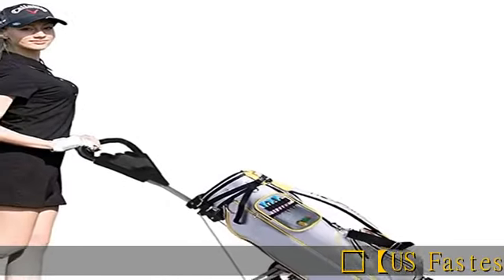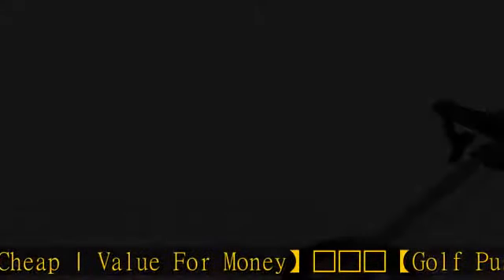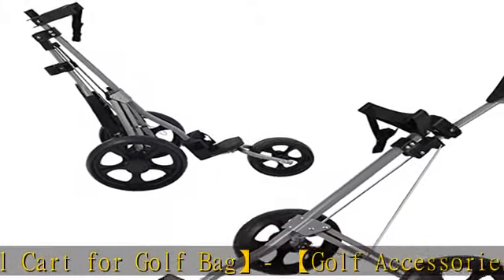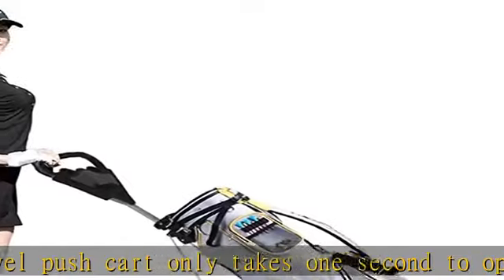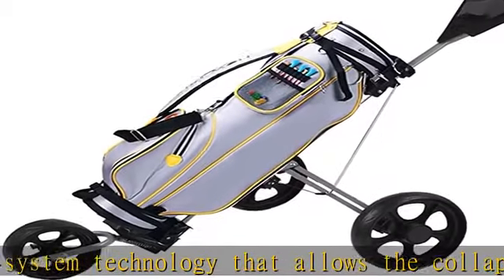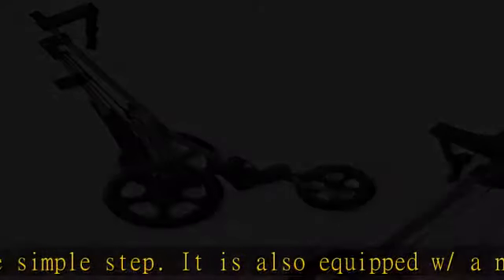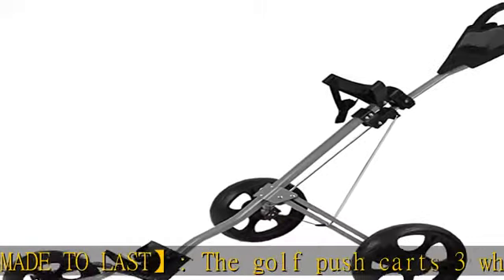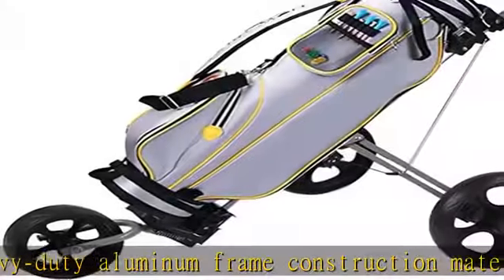Golf Pull Push Cart, 3 Wheel Folding Golf Trolley with Scorecard & Beverage Holder | Simple Portabl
Golf Pull Push Cart, 3 Wheel Folding Golf Trolley with Scorecard & Beverage Holder | Simple Portable Foldable 360° Swivel Cup Holder Trolley with Contoured Bottom & Adjustable Bag Strap for Men Women

🌈【US Fastest Shipping】🎅【Ideal Christmas Gifts】【Cheap | Value For Money】
🎁⭐🎁【Golf Push Pull Cart】- 【Foldable Golf Pull Cart for Golf Bag】- 【Golf Accessories】
🎁🎀🎁【FOLDABLE & PORTABLE】: This 360° Swivel push cart only takes one second to open and fold with a Patented bullet-system technology that allows the collapsible cart to open and close in one simple step. It is also equipped w/ a new deluxe scorecard & cup holder.
🎁🎀🎁【MADE TO LAST】: The golf push carts 3 wheel folding golf hand cart is made w/ heavy-duty aluminum frame construction material & is equipped w/ upper & lower brackets w/ elastic strap & can fix any size of golf bag.
🎁🎀🎁【HEIGHT ADJUSTABLE HANDLE】: This golf pull carts collapsible golf bag push cart features ergonomic padded height adjustable handle for multiple pushing positions and to accommodate users of different heights.
🎁🎀🎁【MOVEMENT & PARK】: Large 10" rear and 7.5" front EVA maintenance-free wheels provides balance and easy mobility on the course. When not in motion, press the brake on the rear wheel, the cart will be parked well and press again to release foot brake.
🎁🎀🎁【SIMPLE BRAKING SYSTEM】: This lightweight push cart walk golf cart has a simple quick braking system that prevents the cart from rolling away when parked.